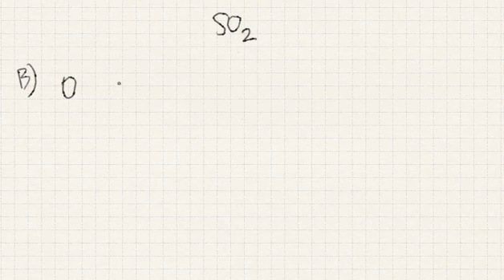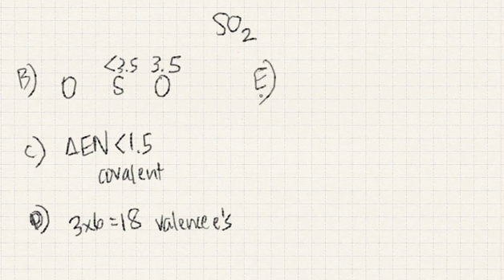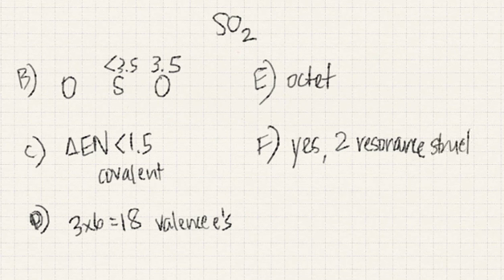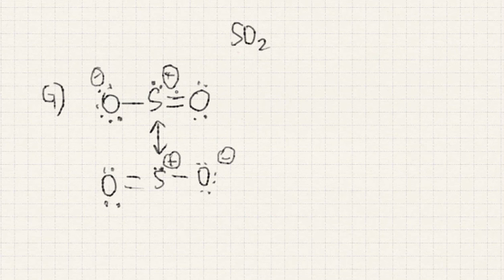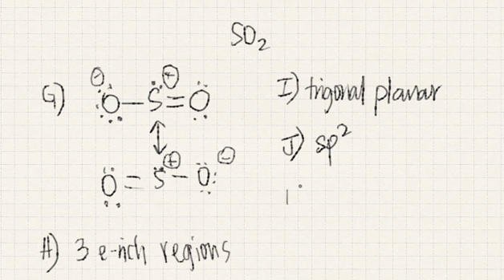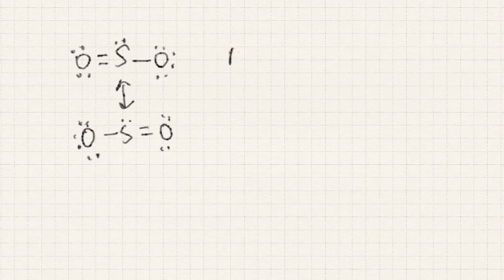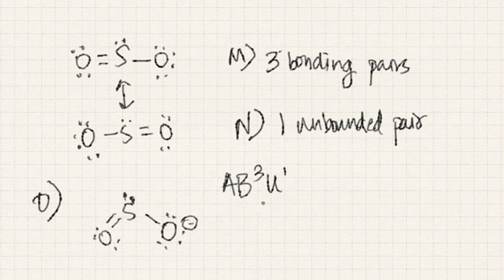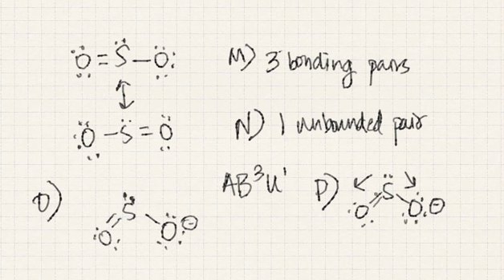Chemistry 301 Worksheet 6